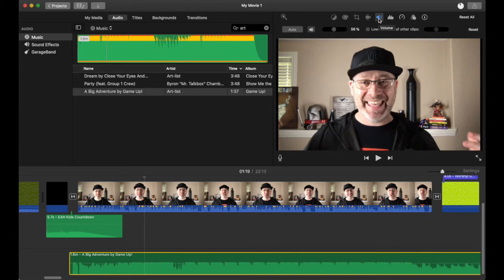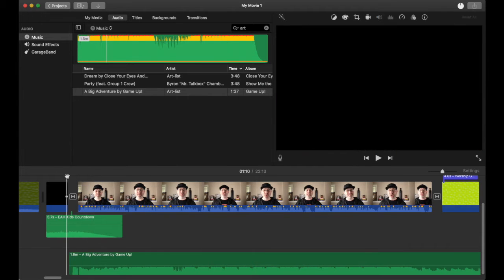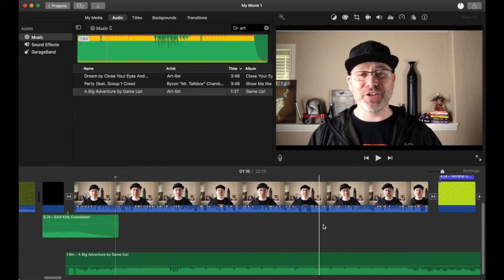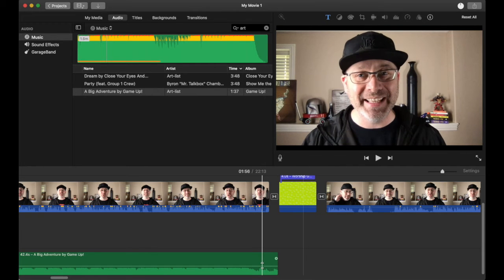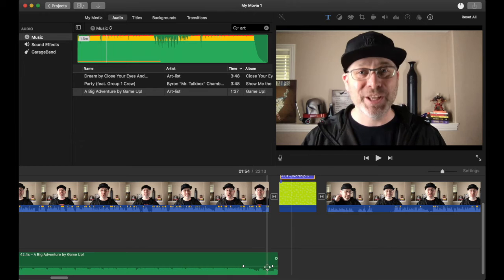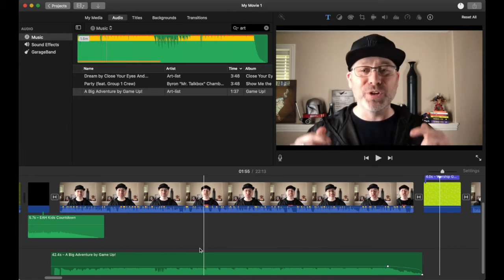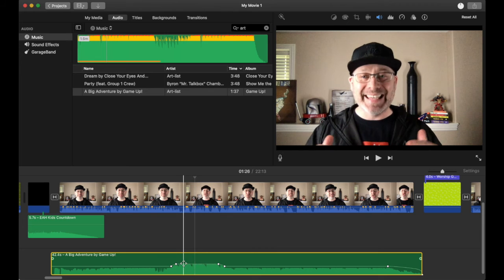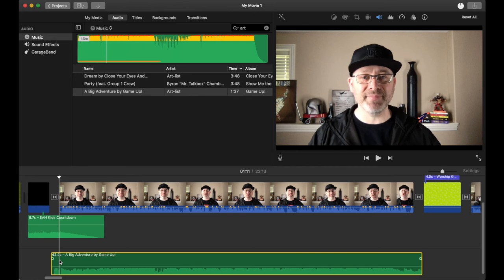04 EAH Adding Music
What's a video without music? Well, this tutorial doesn't answer that, but it does provide simple steps on how to add audio to enhance audience engagement.  Open up iMovie and follow along.